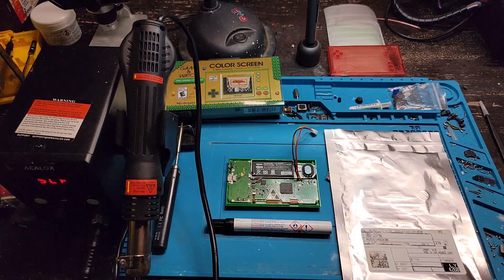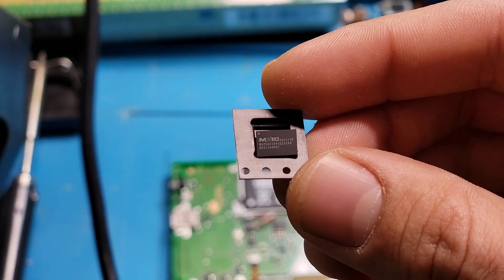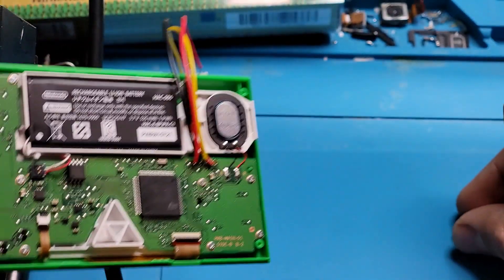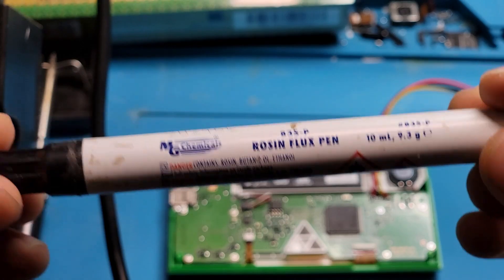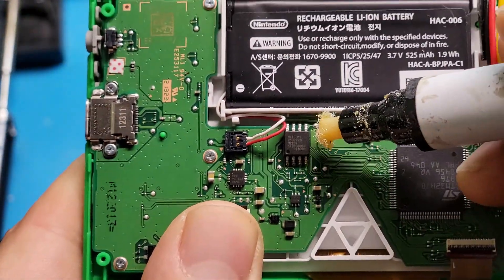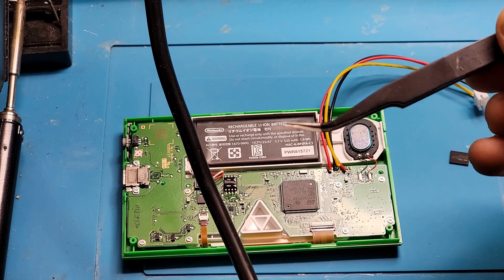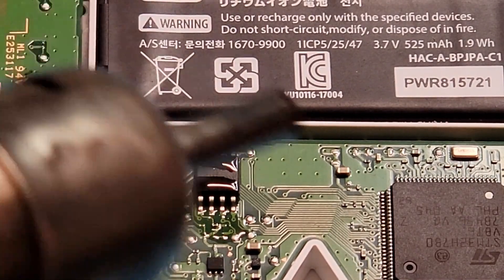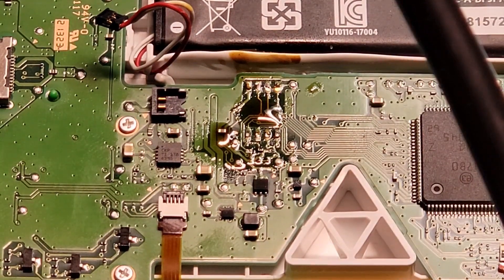Hacking The Nintendo Game & Watch: Flash Upgrade with air heat gun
Hacking The Nintendo Game & Watch: Flash Upgrade with heat a gun

In this video I demonstrate how to upgrade the SPI flash chip in the Nintendo game and watch ( Zelda Or Mario Edition) For more storage.

**I recommend taking the whole motherboard out for this job **

PLEASE BE CARFUL! *I am not responsible for any damaged game and watch from following my guide*

Enjoy my video on how to upgrade the flash chip on your Hacked game and watch , My other videos on hacking the G&W are here :

Here are some tools I used to get started:

- Air Iron
- Solder
- Flux
- Flash Chip
- G&W